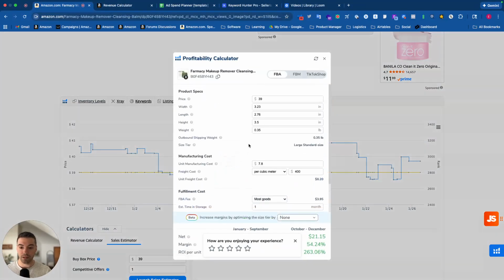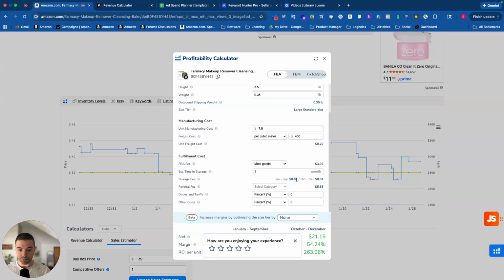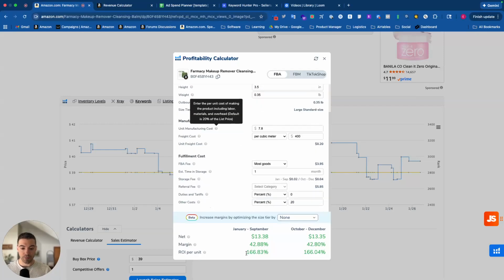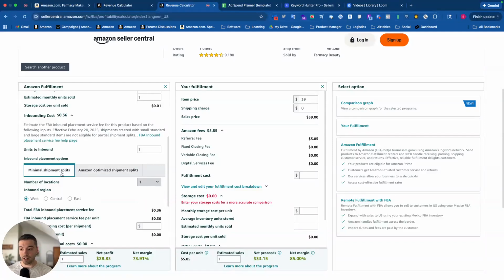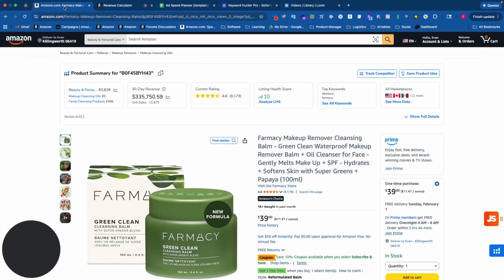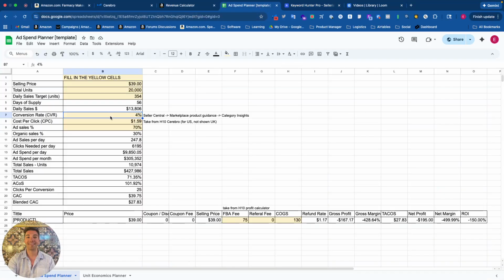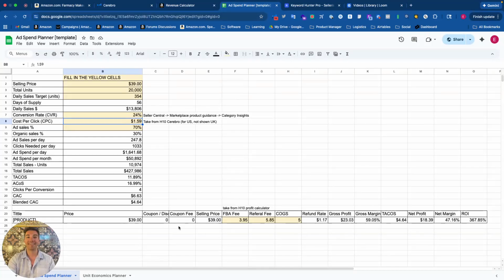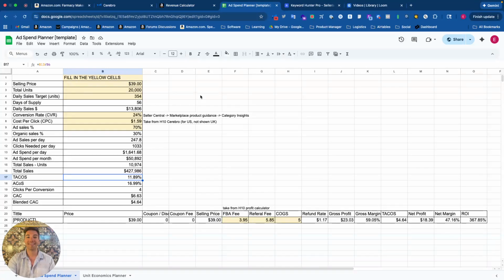How to calculate Amazon profit - Triple Step System 💰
Calculate Your Amazon FBA Profits BEFORE You Launch (Triple-Step System)

Learn the exact 3-step system I use to accurately calculate Amazon FBA profits before launching any product. This video breaks down ALL the fees Amazon charges and shows you how to factor in the biggest variable expense: advertising costs.

🔍 What You'll Learn:
• How to use profitability calculators (Helium 10, Jungle Scout, Amazon's free tool)
• The 3 major FBA fees explained: fulfillment, storage, and referral fees
• How to calculate your actual ad spend using keyword data (not just guessing 20%)
• Peak season vs regular storage fee differences
• Inbound placement fees and how to avoid them with AWD
• Google template walkthrough for precise profit calculations

💰 Key Fees Covered:
- FBA fulfillment fee (based on product dimensions)
- Storage fees (regular vs Q4 peak season)
- Referral fee (typically 15%)
- Inbound placement fees
- Amazon AWD costs
- PPC advertising costs
- Returns and refunds

📊 Tools Mentioned:
• Helium 10 Cerebro & Profitability Calculator
• Amazon Revenue Calculator (free)
• Keyword Hunter Pro by Solarize
• Custom Google Sheets template

Pro Tips Included:
✓ Why products with 20+ units per carton should use Amazon AWD
✓ How to use AWD to bypass inbound placement fees
✓ Finding actual conversion rates and CPC data for accurate ad cost estimates
✓ Why you should target 120%+ net ROI before other fees

Know your true profit margins before investing in inventory.